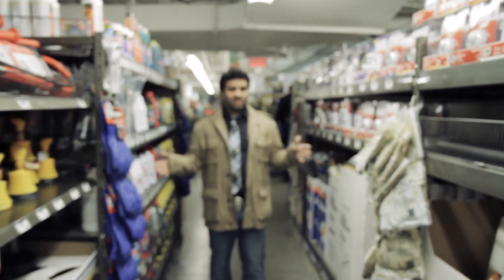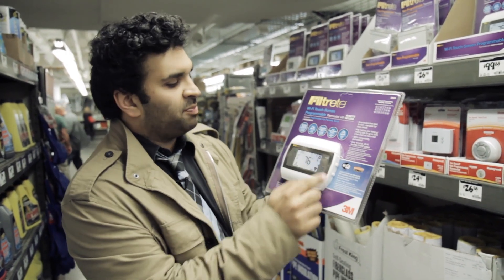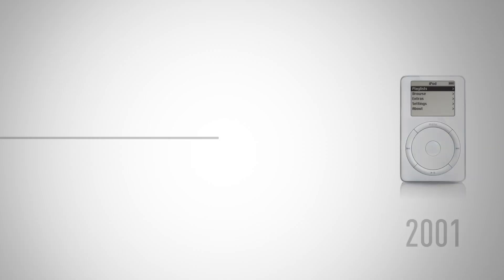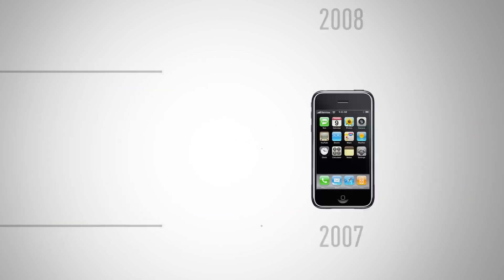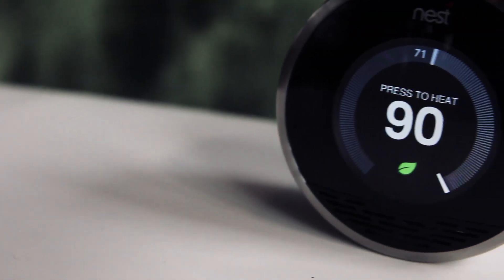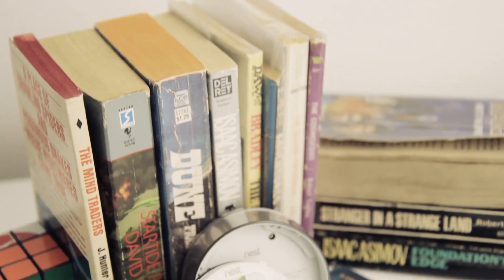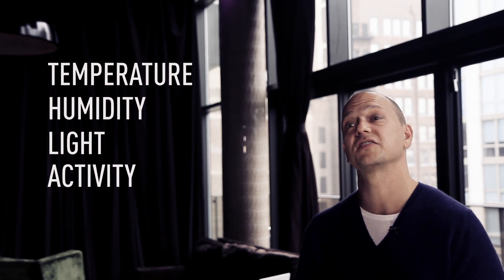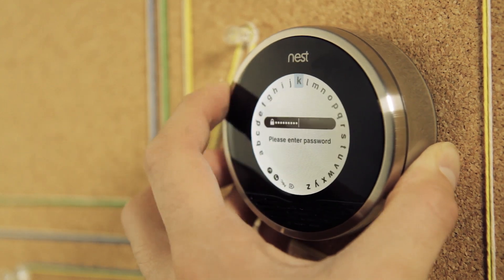iPod inventor Tony Fadell explains his high-tech, smartphone-inspired thermostat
Tony Fadell of The Nest, talks about creating a smart thermostat.